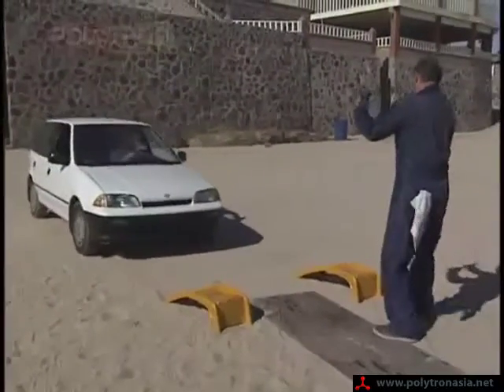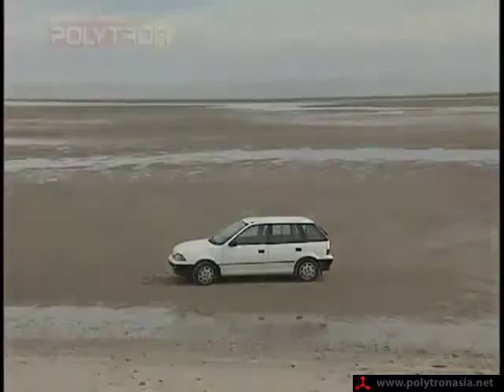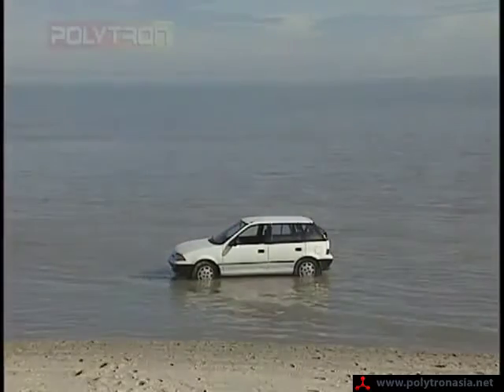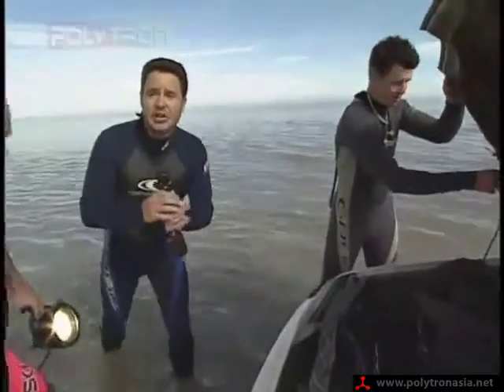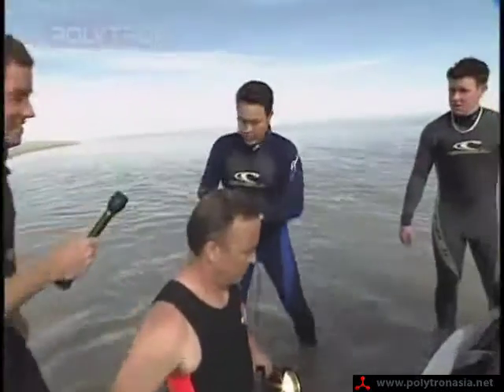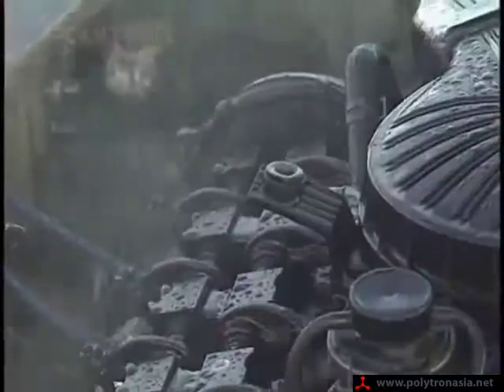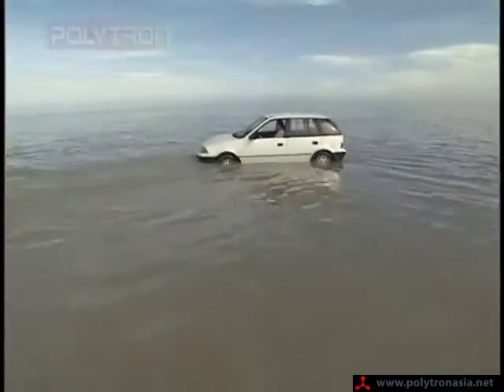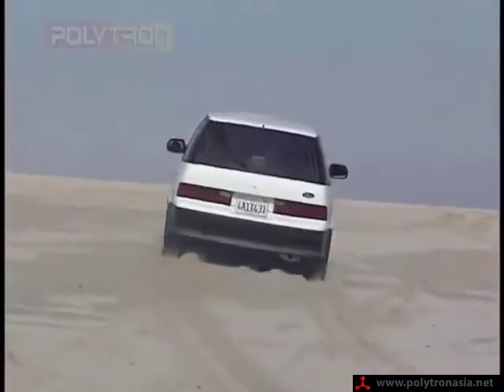Polytron Extreme Test : Sea Water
Polytron treated engine in sea water!
This test shows how Polytron protects against moisture.